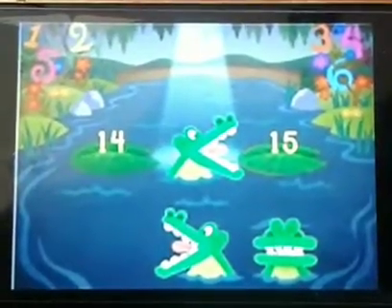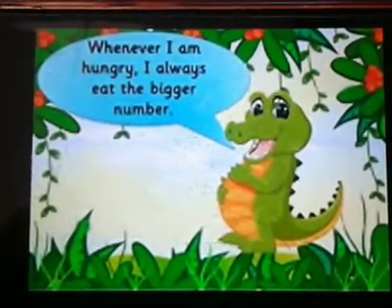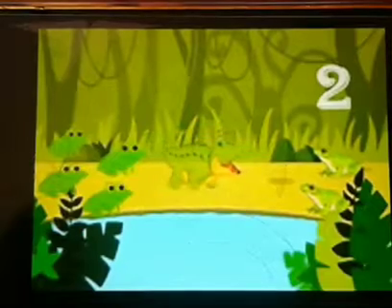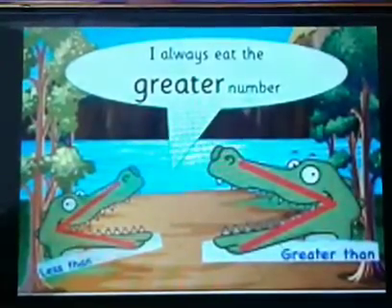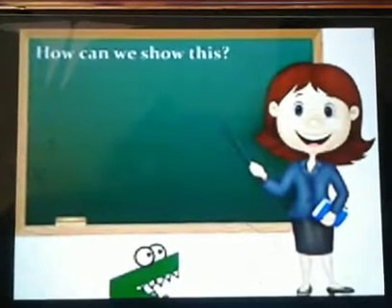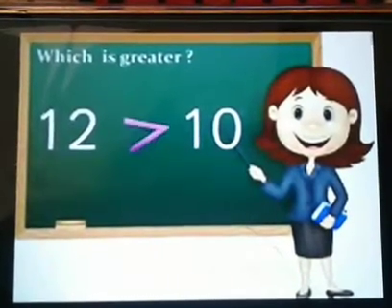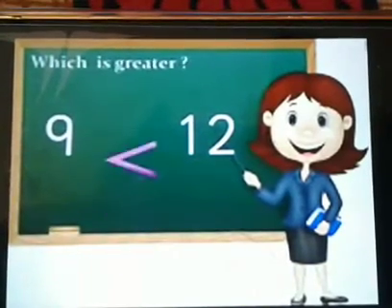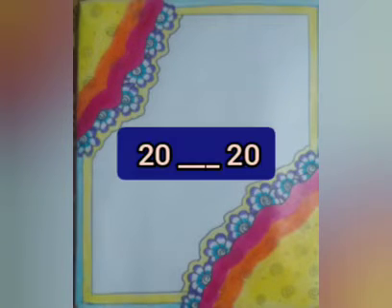Greater than and less than